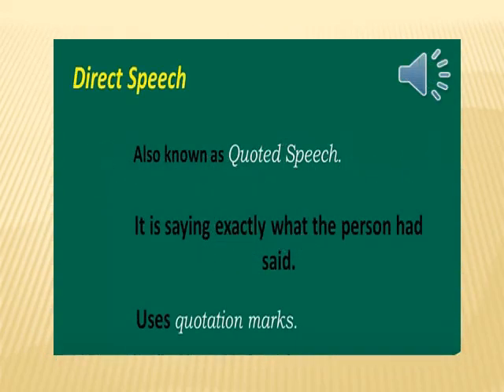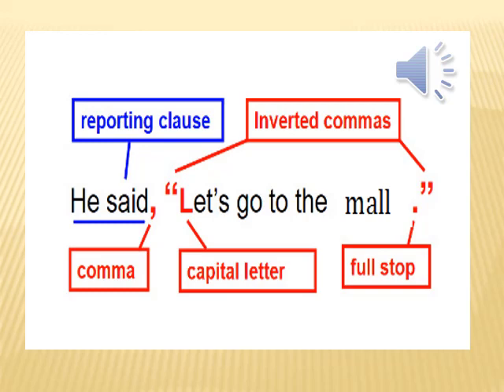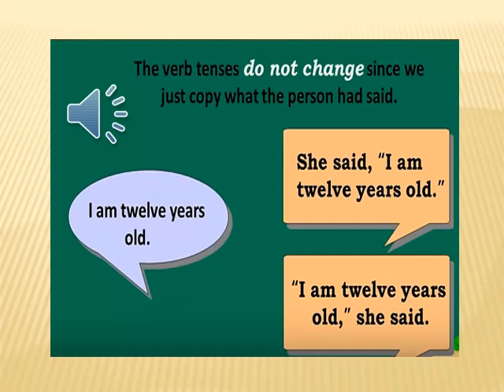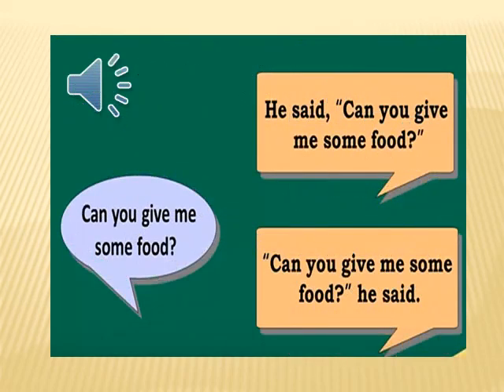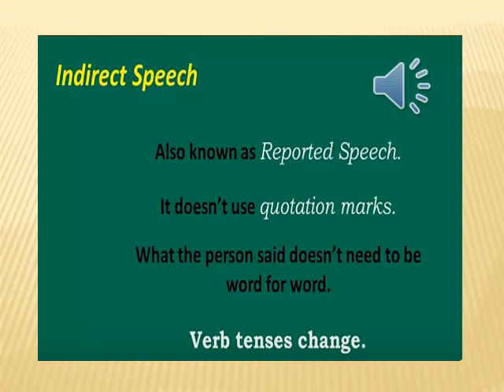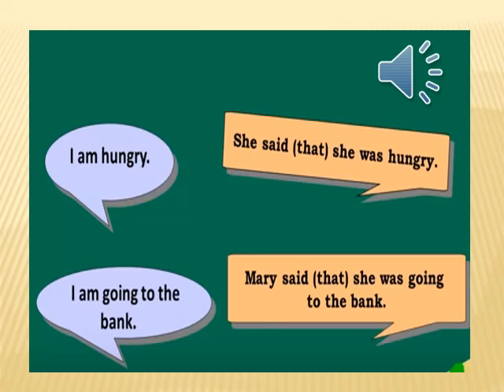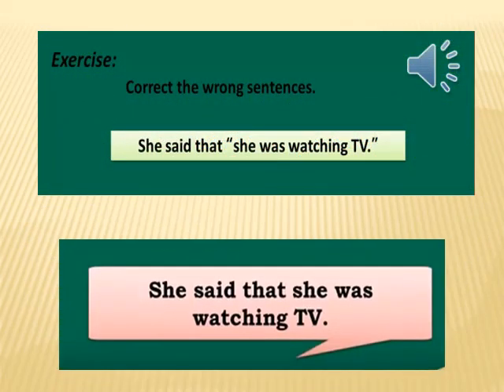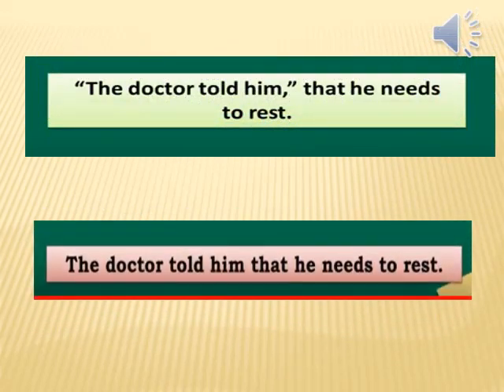22 03 2020 Direct and indirect speech